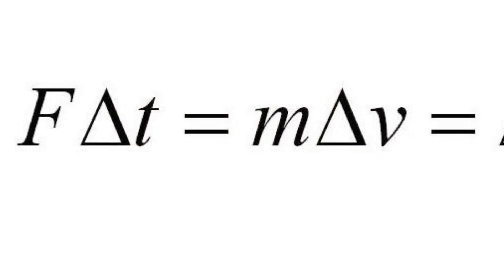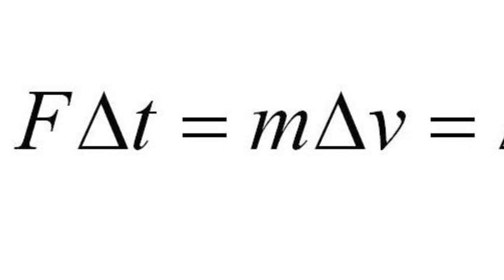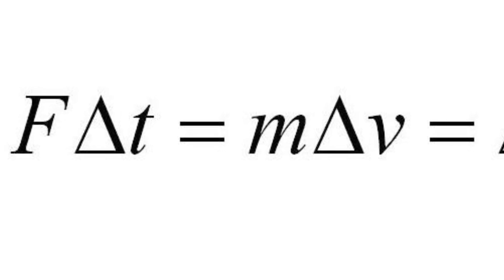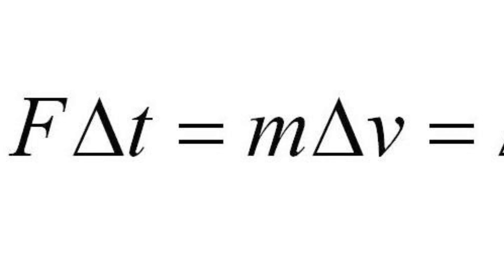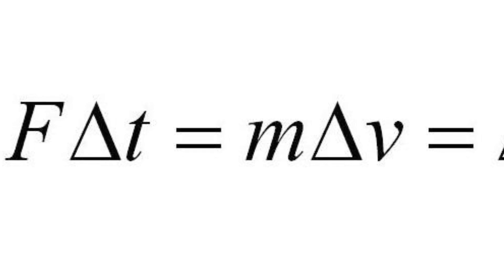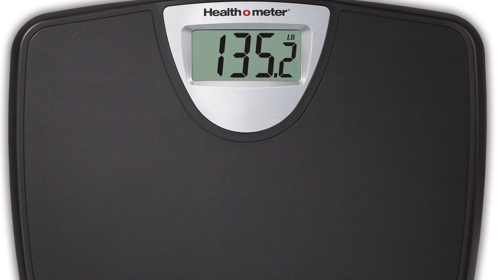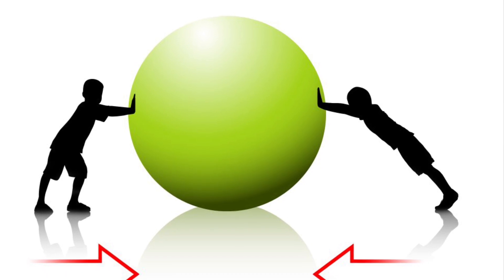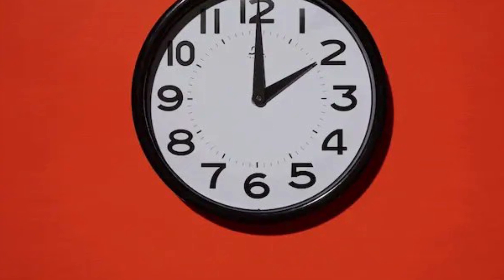Egg Throw Experiment